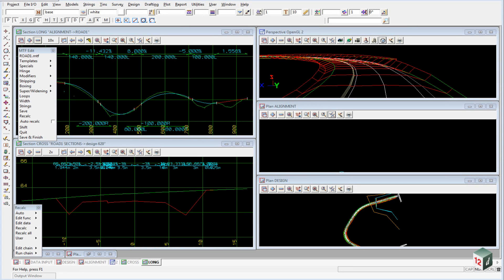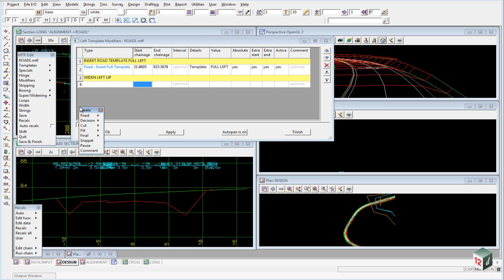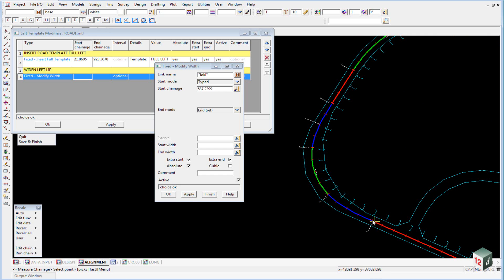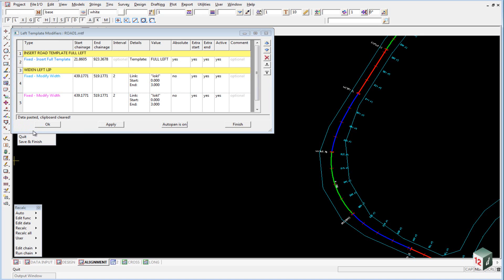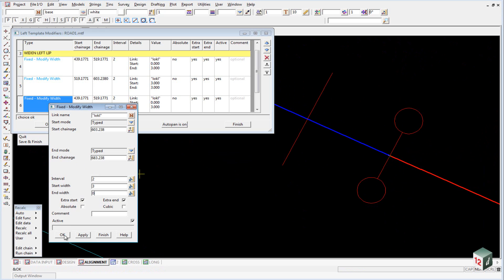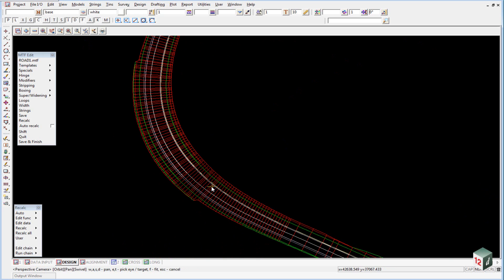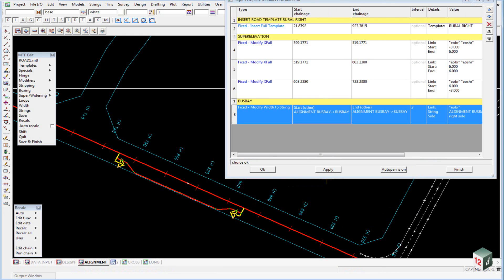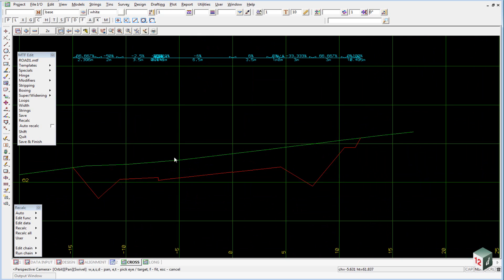10.0 Modifying ROAD1 Design - Intermediate Design (12d Model 10)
This video provides an overview of making modifications to a road design in 12d Model 10.